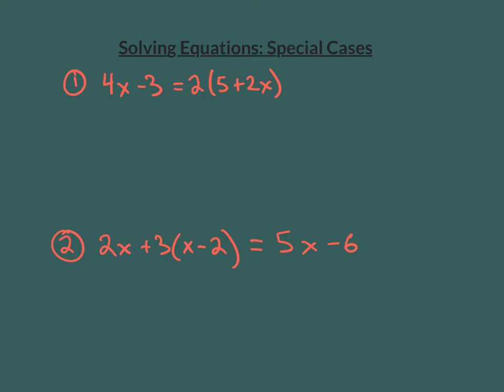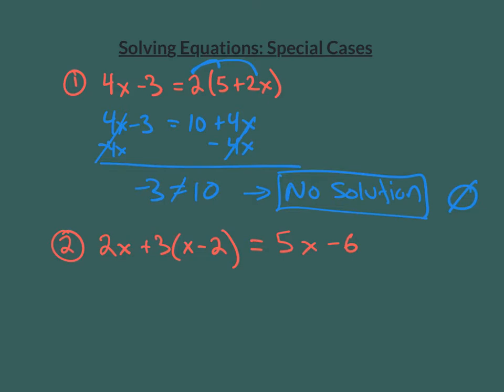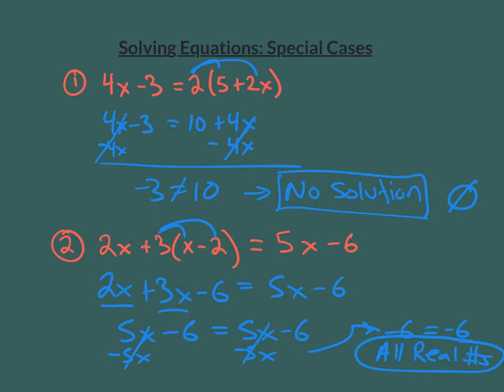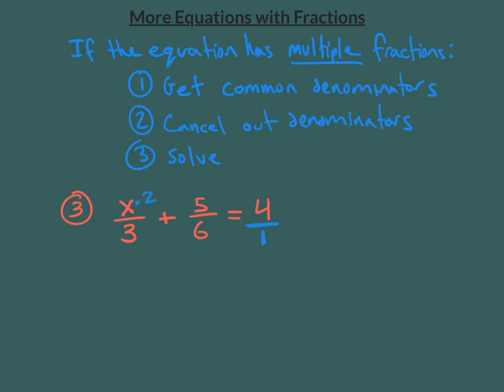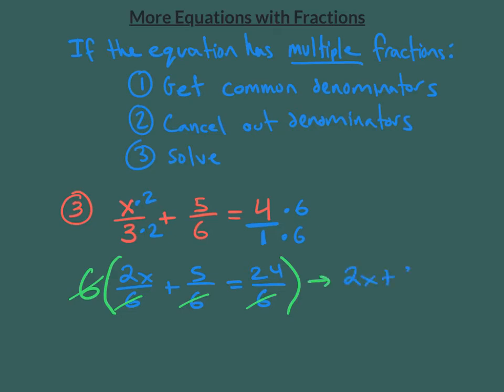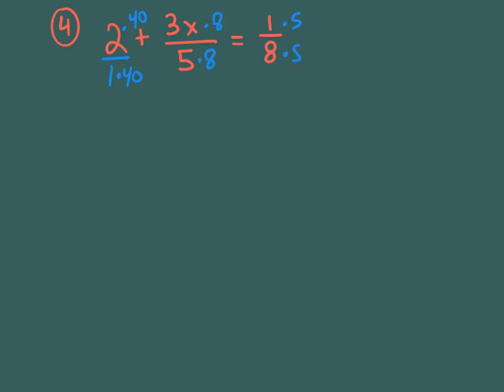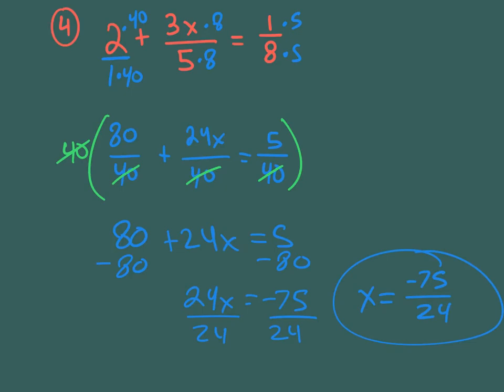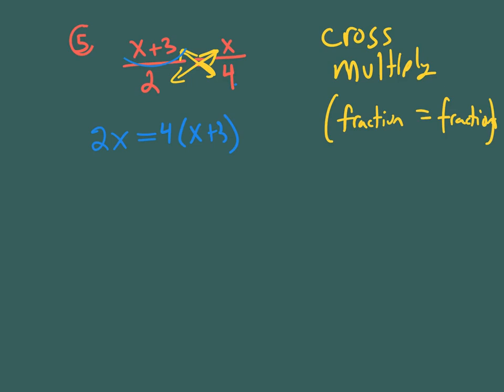1.1-3 Video 2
Special Cases (no solution and all real numbers) and more equations with fractions.